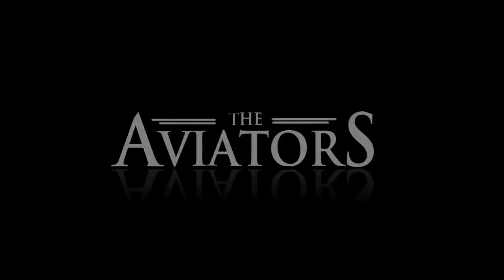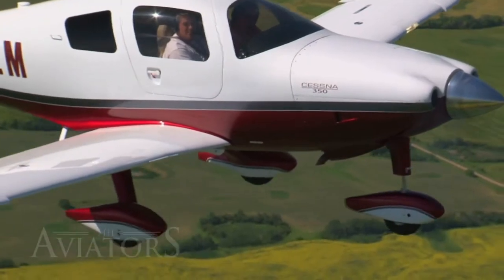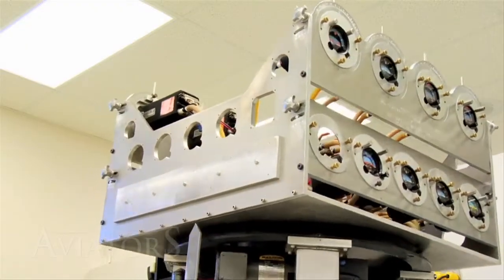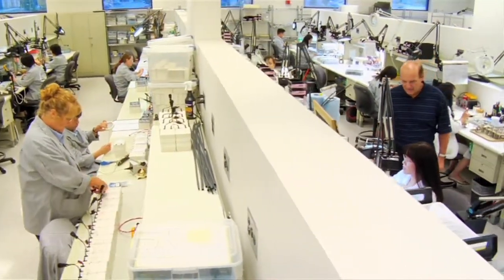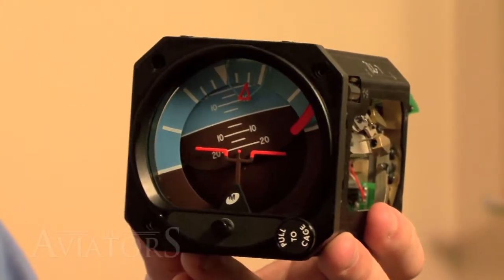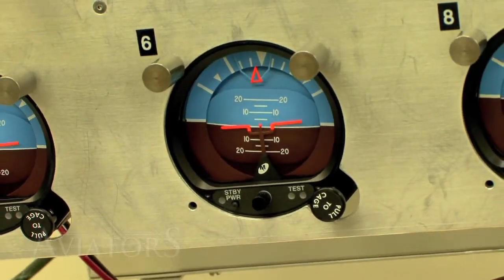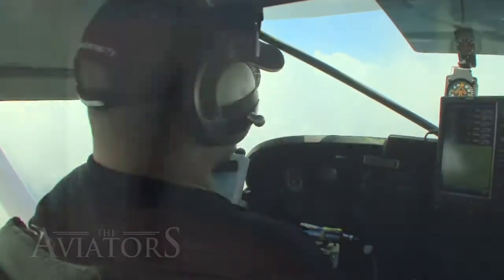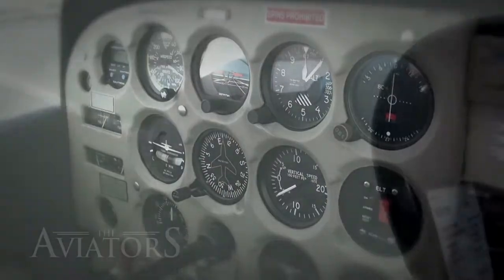The Aviators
Wichita, Kansas,-based Mid-Continent Instruments and Avionics and its flagship product, a 4300 series electric attitude indicator — the Lifesaver® gyro — are highlighted in the magazine-style television series "The Aviators." Go behind the scenes at the overhaul, repair and manufacturing leader's state-of-the-art facility to find out more about the precision that goes into each of the company's aviation instrument, avionics and emergency power supply, including the Lifesaver.